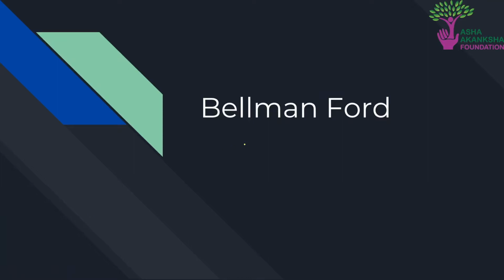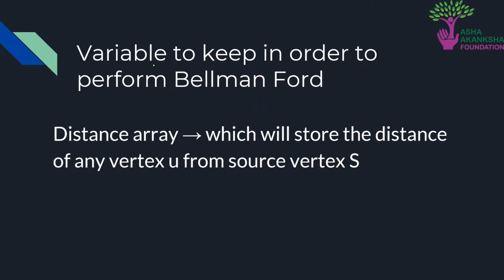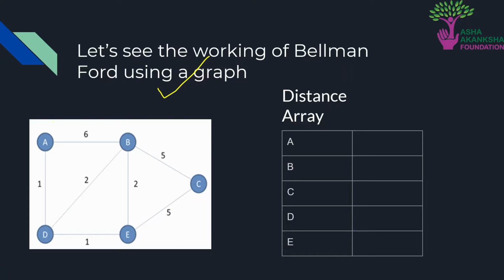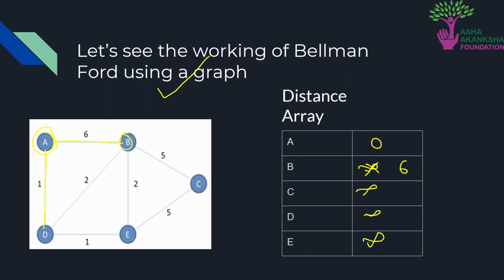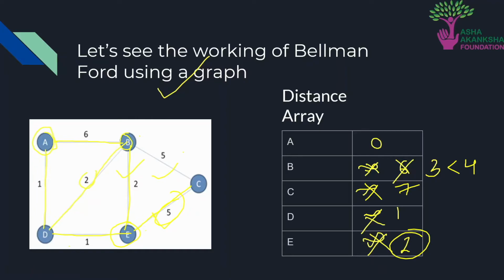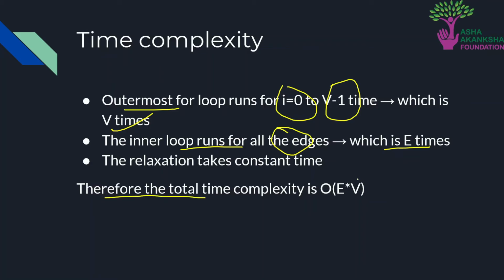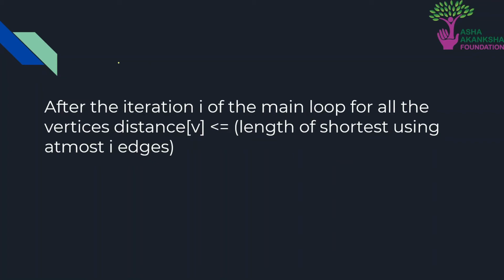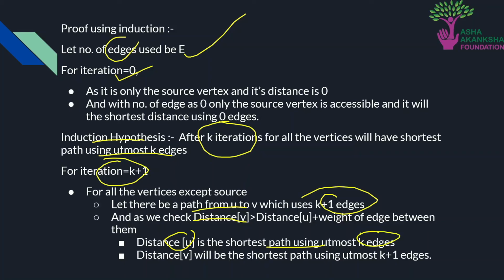ADA- Bellman Ford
The Analysis and Design of Algorithms course is an initiative by Asha Akanksha Foundation to promote learning and skill development. It will cover several aspects of algorithm design and will help you to get skilled in problem solving.

Instructor : Yash Verma

I)  Some Important terms
II)  Pseudocode
III) Explanation of Bellman Ford using graph
IV) Time complexity
V) How to use the algorithm to find negative cycle
VI) Correctness of the algorithm